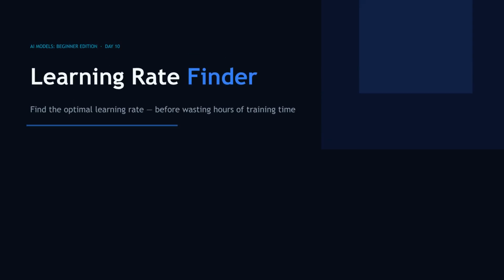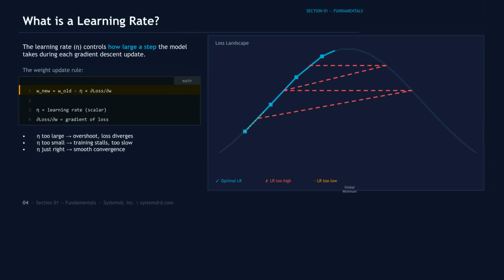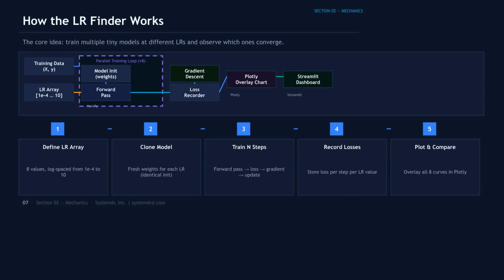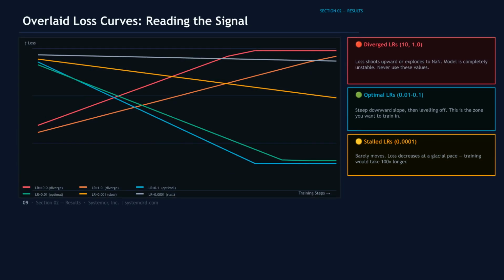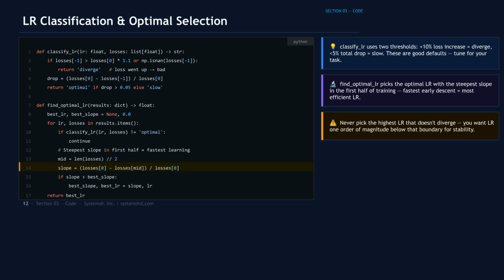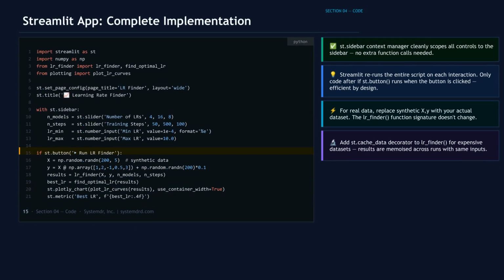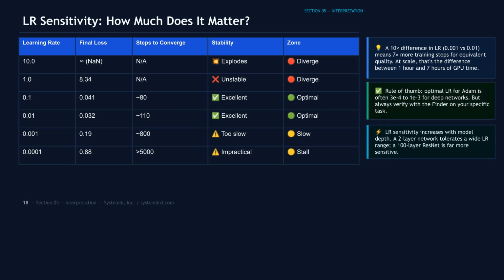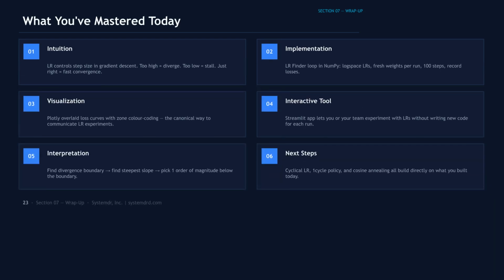Learning Rate Finder Explained 🔥 Find the Perfect LR for Faster Model Training (Step-by-Step)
Struggling with slow or unstable model training? This video breaks down the Learning Rate Finder — one of the most powerful techniques in deep learning to identify the optimal learning rate for faster convergence and better performance.

We train a lightweight model across 8 different learning rates simultaneously, visualizing overlaid loss curves to clearly demonstrate:

Why high learning rates cause divergence 📉
Why low learning rates stall training 🐢
How to identify the perfect LR range 🎯
Understanding learning rate sensitivity in real-world models

Built using NumPy, Plotly, and Streamlit, this interactive demo helps you see optimization dynamics instead of guessing.